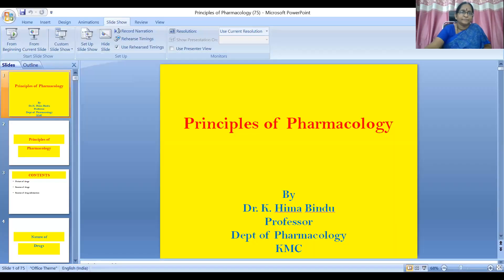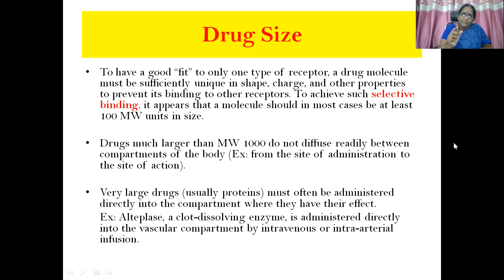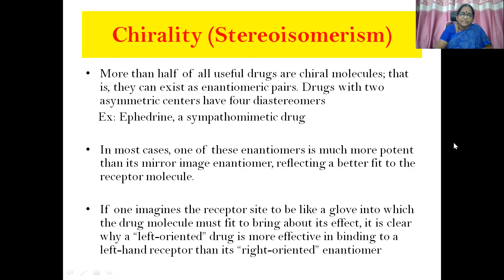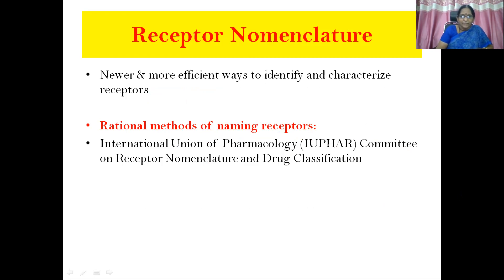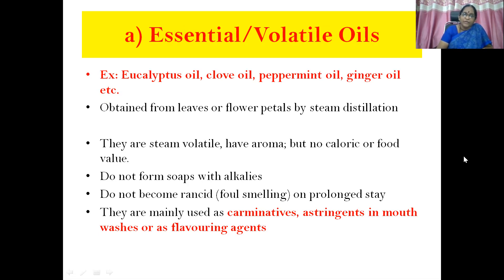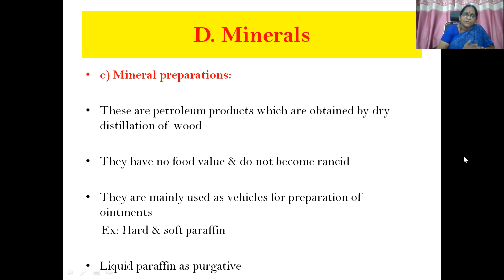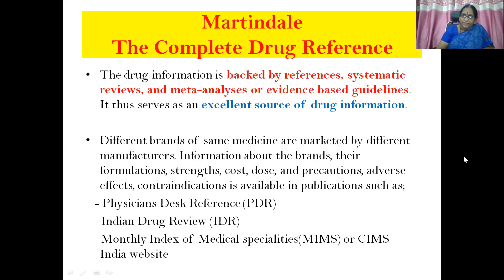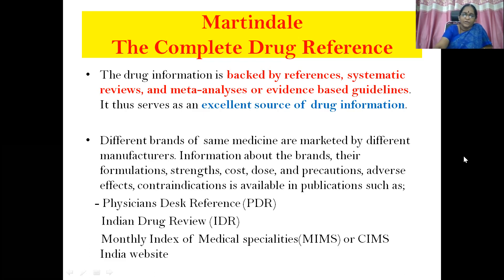PH 1.1. Principles of Pharmacology - Dr. K. Hima Bindu, Professor of Pharmacology, KMC